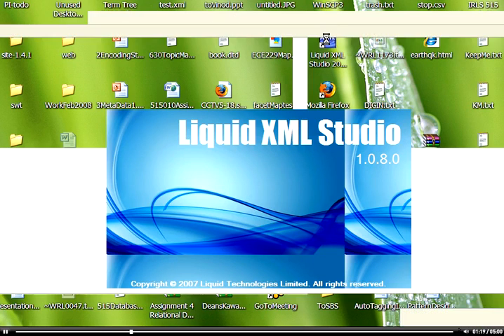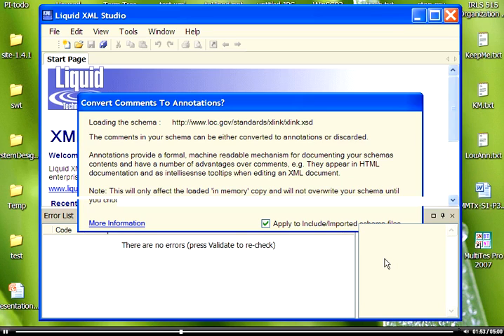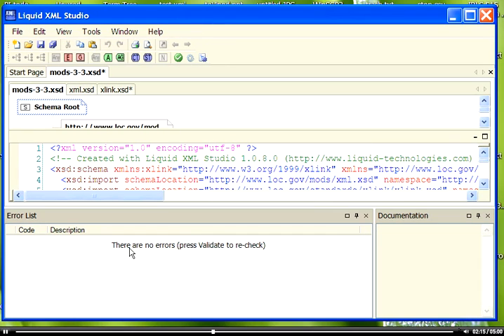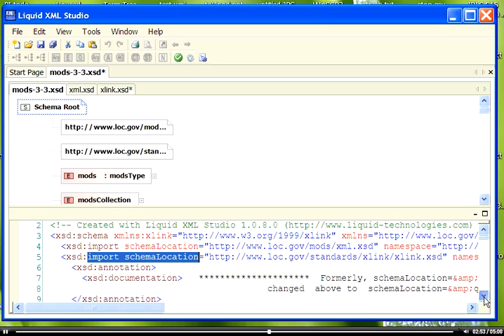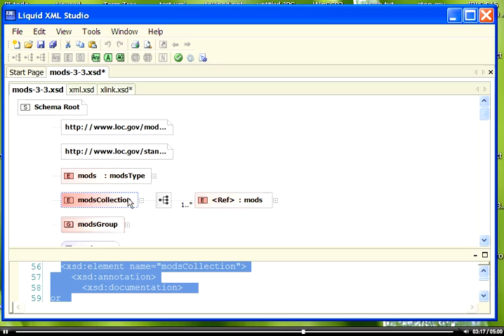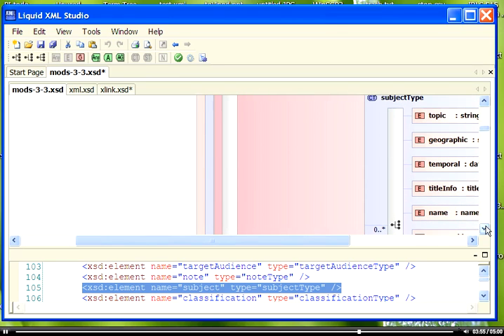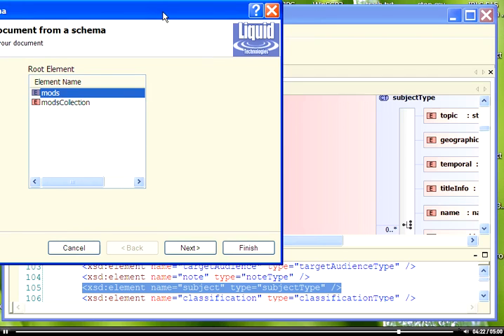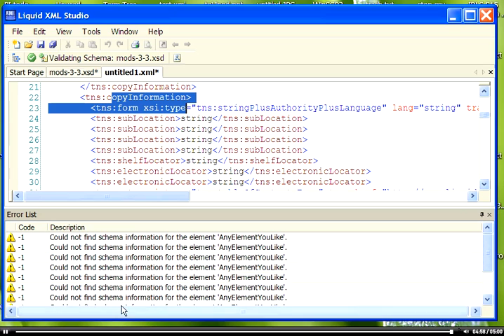LiquidXML MODS from swf to avi same quality